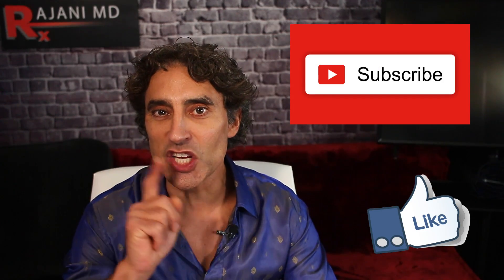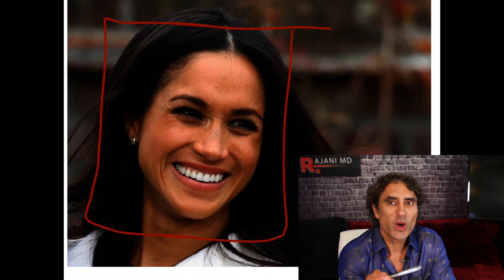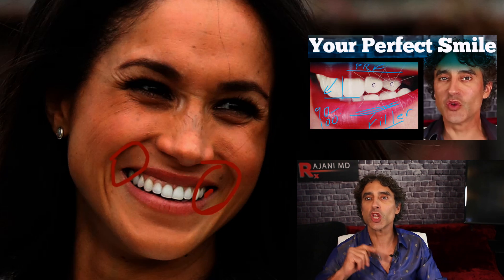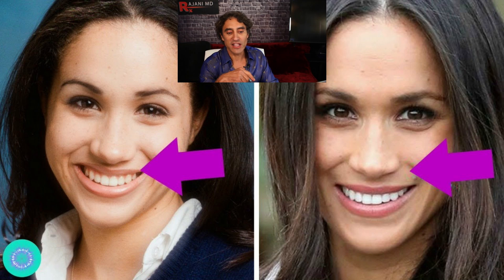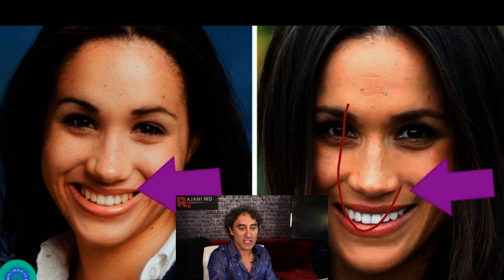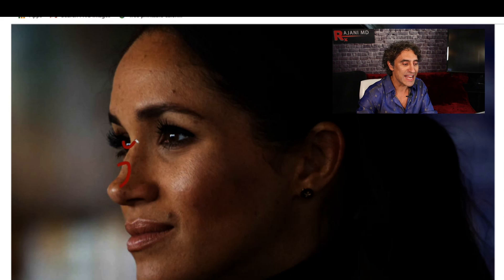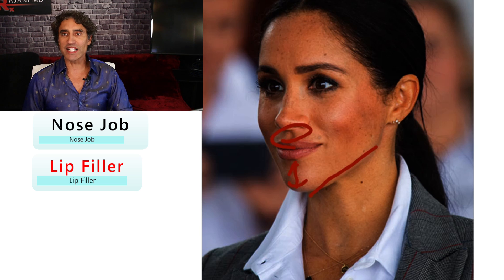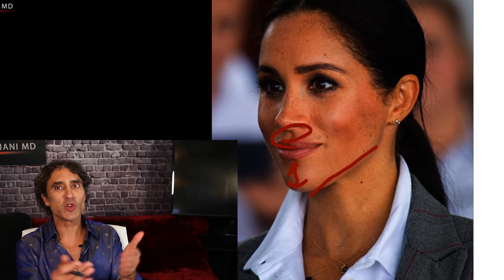MEGHAN MARKLE's PLASTIC SURGERY and TRANSFORMATION // Meghan Markle's Beauty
Meghan Markle Plastic surgery and face transformation is reviewed. Did she have botox, fillers or surgery. Rhinoplasty, botox and lip fillers are common amongst models and actresses. Dental work and that perfect smile is sought after. How to create Beauty Dr Rajani reviews.

NON Surgical facelifts, brow lifts and skin rejuvenation are driving aesthetic patients to practices.

Please send promotional items, etc to:
1125 NW 9th Ave, #110
Portland, Oregon 97209